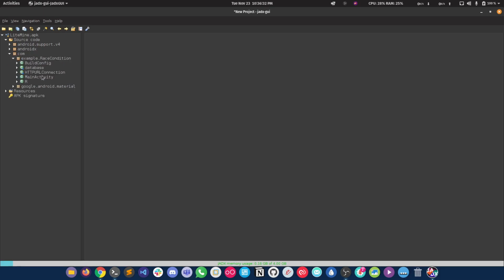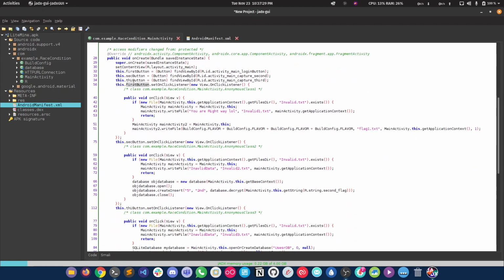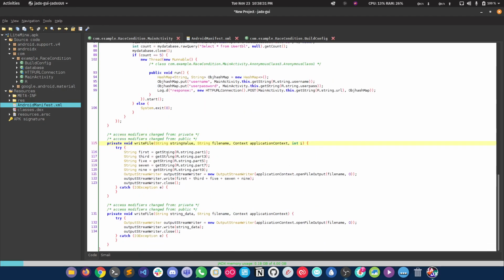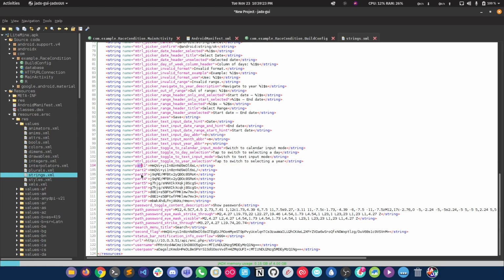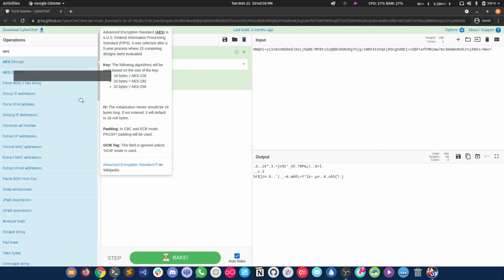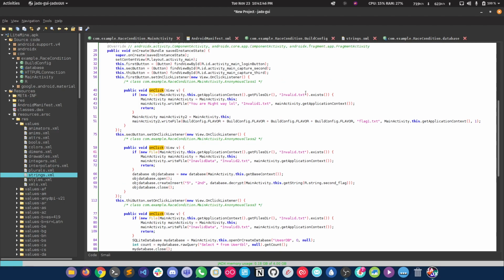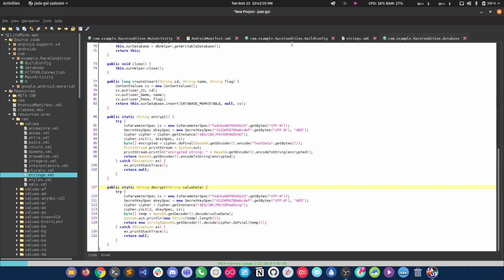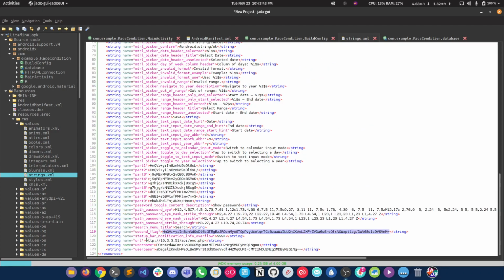LiteMine - Android app exploitation | Static analysis | Islamabad | CyberHackathon.pk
Hi folks,

This video covers the exploitation of the Android Application "LiteMine" from Islamabad's 2nd round of CyberHackathon.pk CTF.

This will be a video series covering all the mobile applications exploitation of the second round of Islamabad and hopefully all the challenges from the whole CTF.

Can find me at:
Umar_0x01#0079